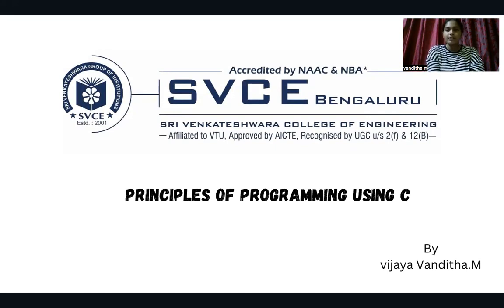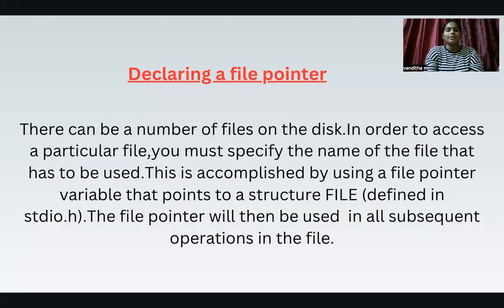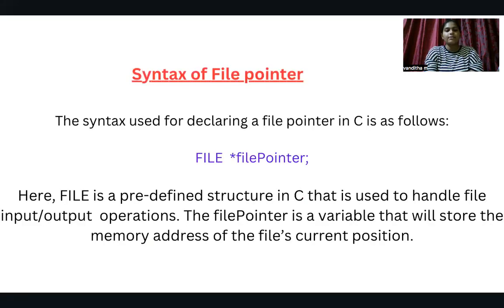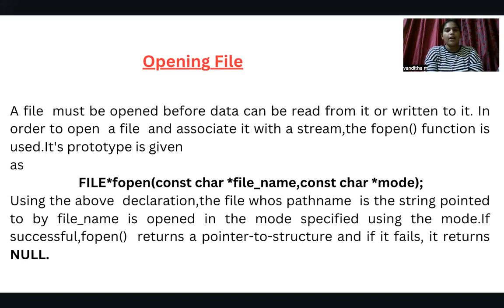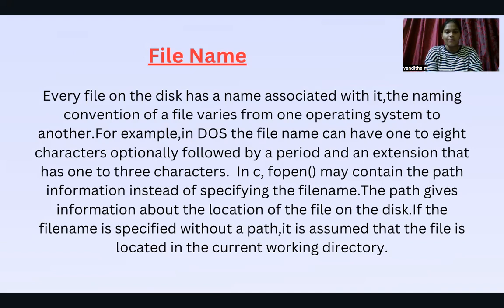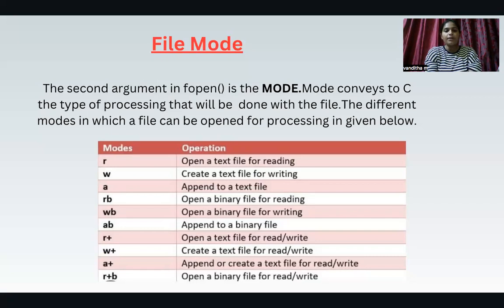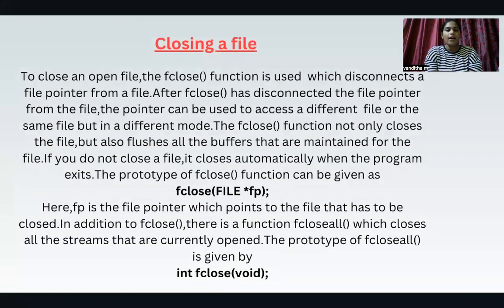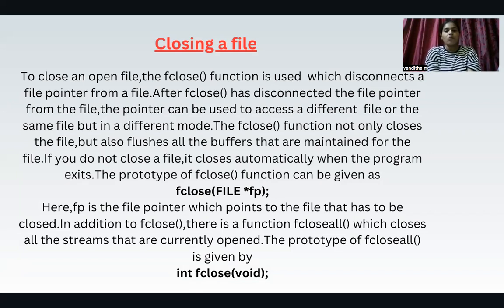Principles of C programming